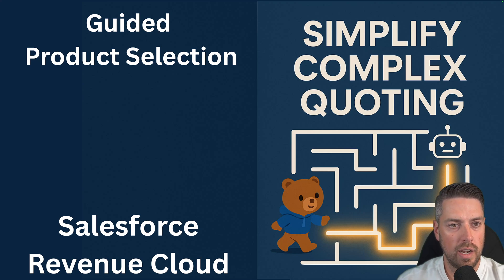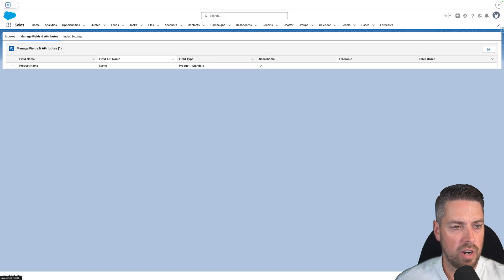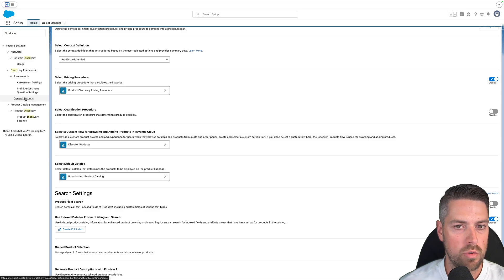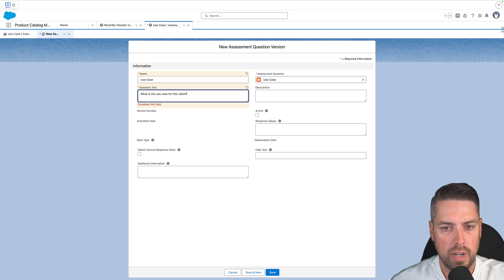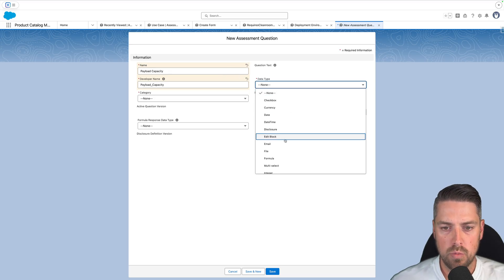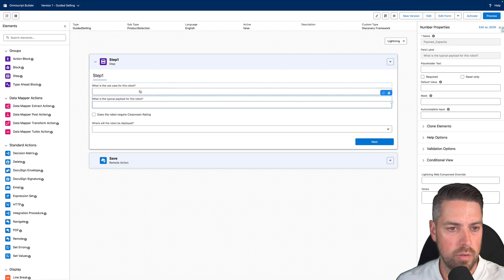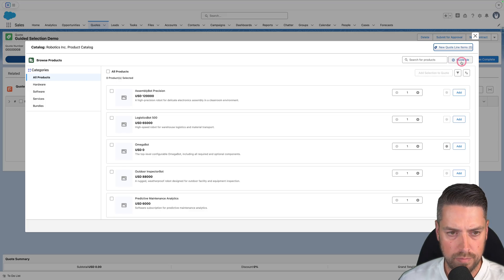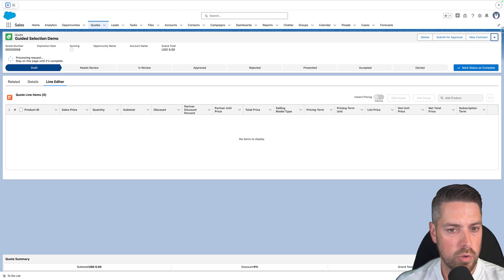Guided Product Selection in Salesforce Revenue Cloud - Full Setup & Demo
Give your sellers a turbo-charged catalog search! In this video we walk through every step required to stand-up Guided Product Selection in Revenue Cloud—no Omnistudio managed package needed.

⏰ Timestamps
0:00 Intro – why guided selling
0:32 Prereqs & Discovery Framework
1:51 Build the product index
3:57 Enable Guided Product Selection
4:54 Deploy the Simple Template
6:01 Create assessment questions
11:21 Build the guided selling form
13:14 Add conditional logic
15:26 Activate & test on a quote
17:40 Advanced tips & “Guide Me” toggle
18:35 Wrap-up

Key takeaways
Enable Discovery Framework once—it’s irreversible.
Turn on Use Indexed Data for Product Listing and Search before you switch on Guided Product Selection

Assessment Questions + Forms = a dynamic “Guide Me” flow with no code.
Use field indexing wisely; rebuild the index after every attribute change

The “Guide Me” button can be shown/hidden per catalog via Flow variable showGuidedProductSelection = false.

👉 Read the full step-by-step tutorial: (blog post link below)
👉 Previous article: Apex Hooks in Revenue Cloud